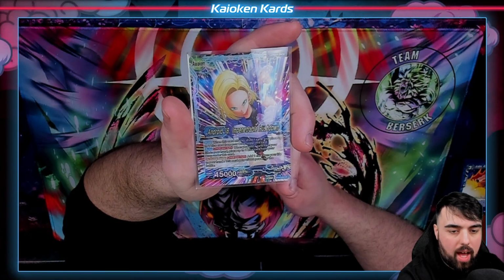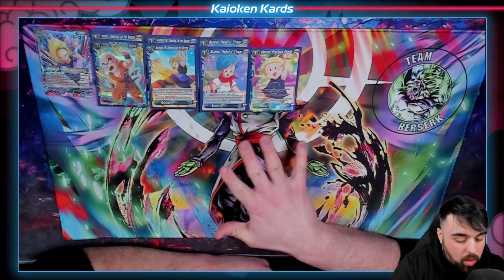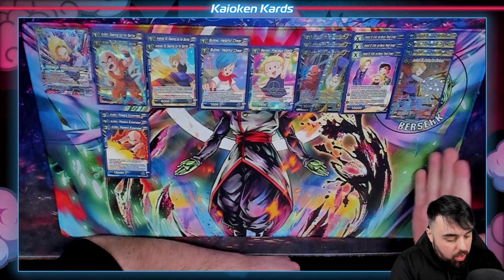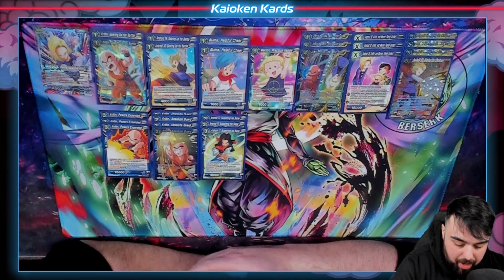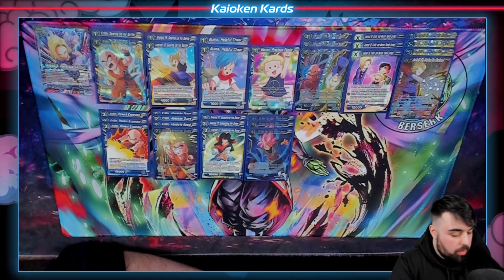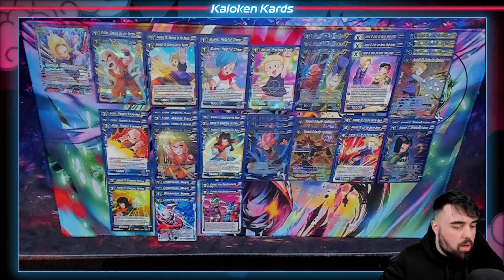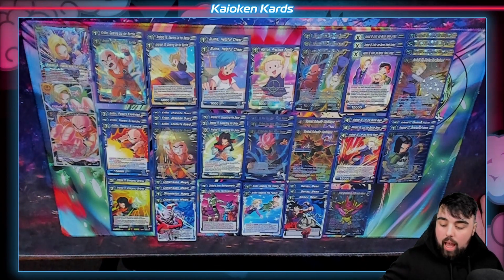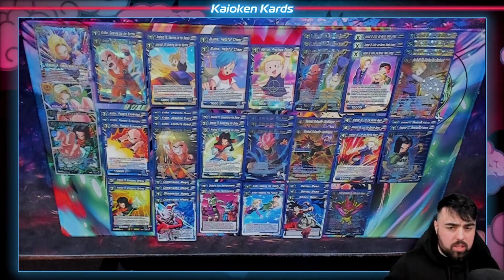Android 18 Deck Profile (BT-20) | Dragon Ball Super Card Game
Partners:
Chapters:
0:00 - Intro
0:14 - Leader
1:14 - Main Deck
14:07 - Z- Deck
17:51 - Closing Thoughts